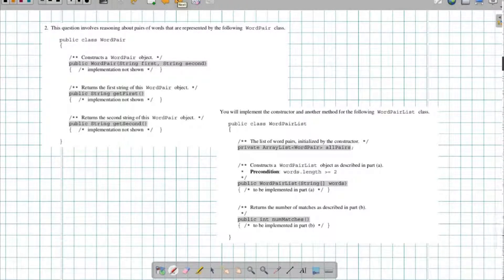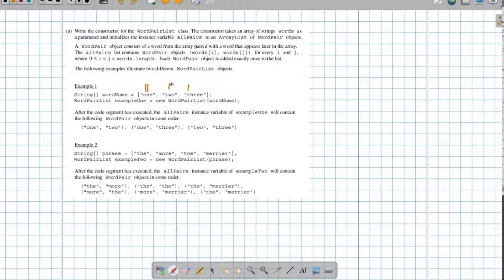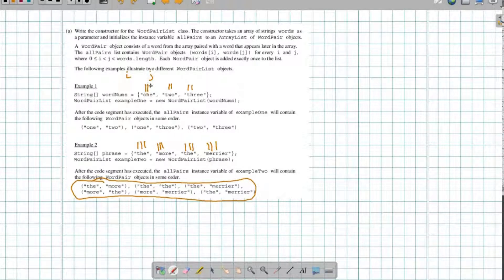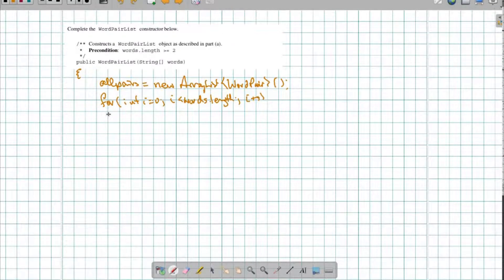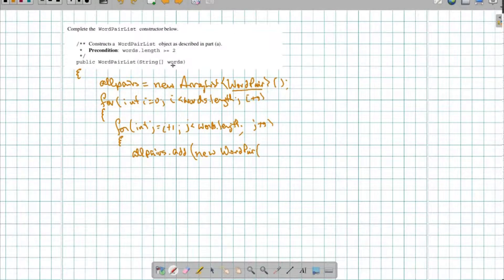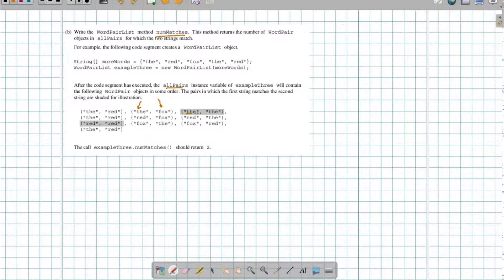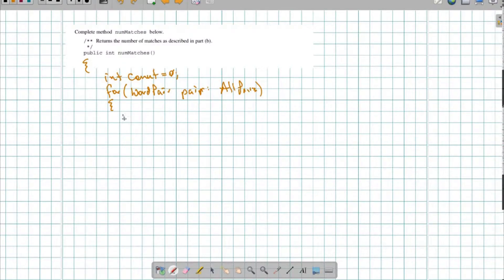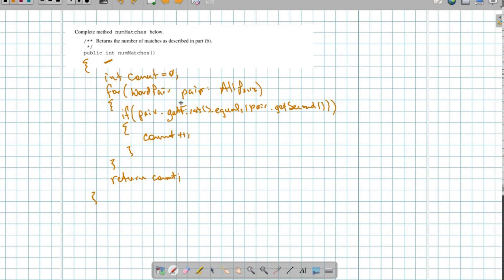Computer Science A Free Response 2018 FRQ 2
In this video we go over the Computer Science A Free Response Question (FRQ) 2018 #2.  In this problem, we use ArrayList traversal to solve a problem involving word pairs.  A copy of the questions can be found at